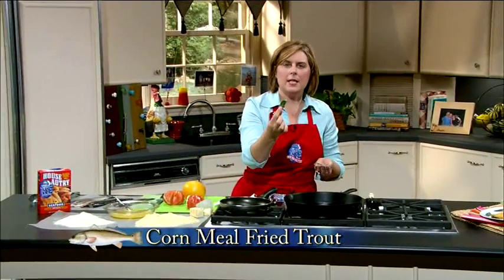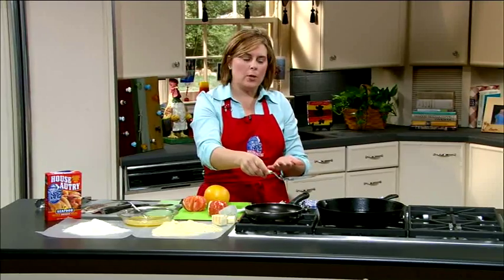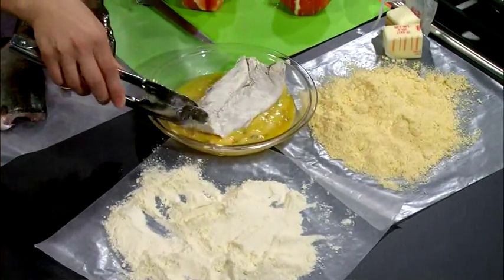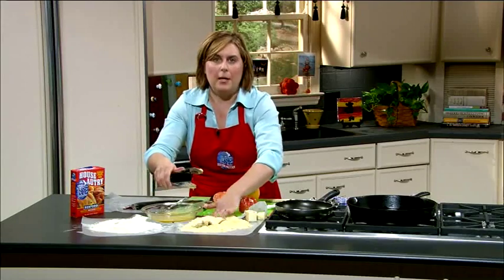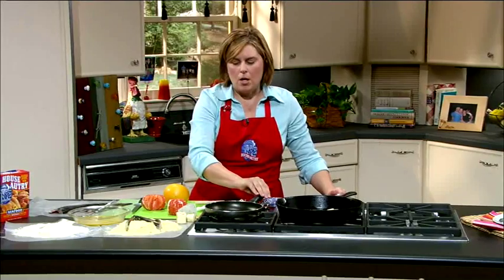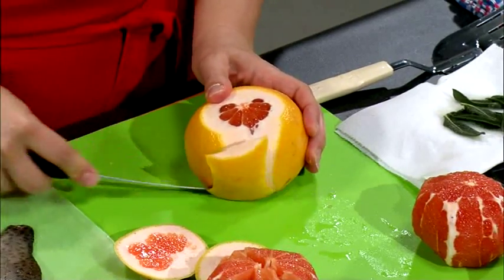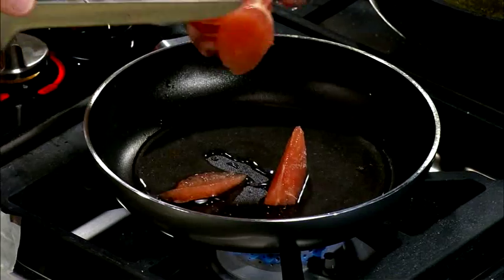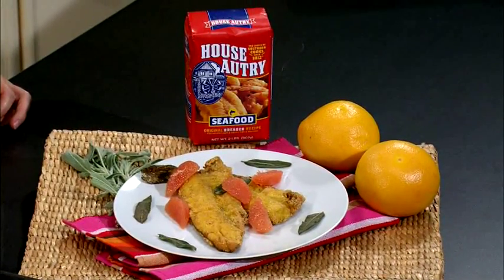House-Autry Cornmeal Fried Trout Recipe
House-Autry demonstrates how to fry mouth-watering Cornmeal Fried Trout. It's quick, it's easy, & it's delicious! As seen on The Carolina Outdoor Journal.

Ingredients
1/4 cup House-Autry Seafood Breader
1/2 cup House-Autry Yellow Plain Corn Meal
1 large red grapefruit
1 large egg - lightly beaten with 1 tbsp water
1 1/2 pounds boneless skinless trout fillets
salt and pepper to taste
3 tbsp unsalted butter - well chilled
8 large fresh sage leaves
1/4 cup water

Directions:
Use a large, sharp knife to trim away all the peel and pith from both grapefruits. Hold peeled fruit over a bowl and cut in-between the membranes to free the grapefruit segments; you should have about 1 cup. Squeeze the membranes over the bowl to extract the juice.

Place House-Autry Seafood Breader on a piece of waxed paper, House-Autry Yellow Plain Corn Meal on a piece of waxed paper and beaten egg/water mixture in a pie plate. Season trout fillets with salt and pepper. Lightly dust with breader, tapping off excess. Dip the fillets into the beaten egg, and then dredge them in the corn meal.

In a large skillet, melt 1 tbsp of the butter. Add the sage leaves and cook over moderate heat, turning once, until crisp, about 2 minutes per side. Transfer the sage leaves to a plate lined with paper towels to drain. Add ¼-inch of vegetable oil to the skillet and heat until shimmering. Carefully add trout fillets and fry over moderate high heat until golden brown and just cooked through (about 3 minutes per side). Divide the fillets among 4 plates.

Discard vegetable oil and wipe out skillet with paper towels. Add the fresh grapefruit juice and water to the skillet and bring to a boil; cook for 1 minute. Reduce the heat to moderate, add the grapefruit sections and simmer sauce for 1 minute. Remove skillet from heat and swirl in remaining 2 tbsp of butter, 1 tbsp at a time. Season with salt and pepper. Spoon sauce and grapefruit sections over the trout fillets. Garnish each fillet with 2 fried sage leaves and serve immediately